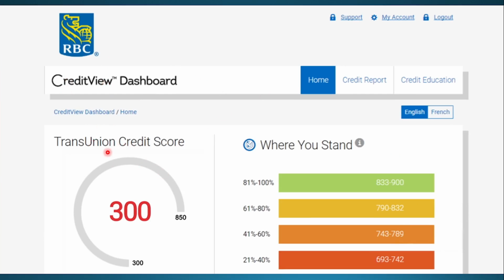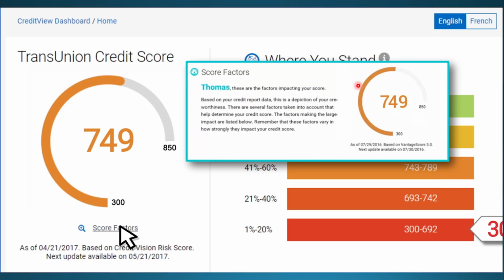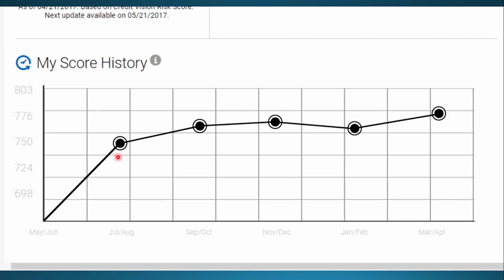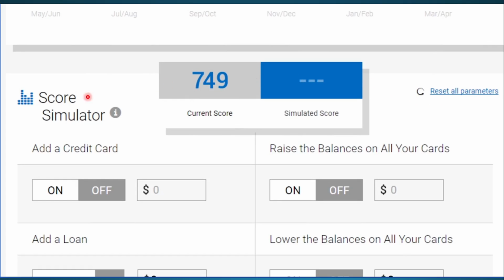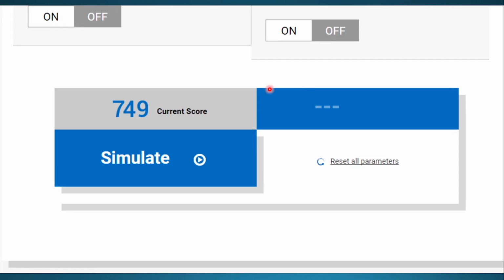How To Check Credit Score In RBC Bank Mobile App (EASY TUTORIAL) 2025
Want to check your credit score using the RBC Mobile App? In this quick tutorial, we’ll walk you through the exact steps to view your credit score right from your phone using the RBC app.

📲 Open the RBC Mobile App
🔍 Navigate to the Credit Score section
📊 Understand your credit rating details
🛡️ Learn how RBC protects your financial info

Stay on top of your credit health and monitor changes easily within the app. Perfect for anyone with an RBC account in Canada!